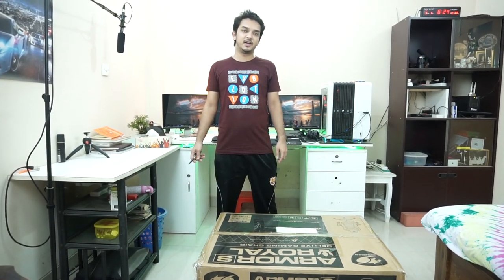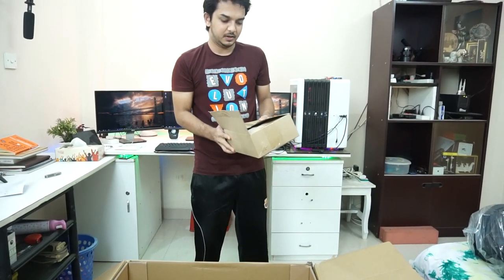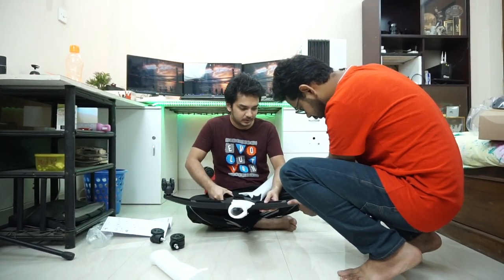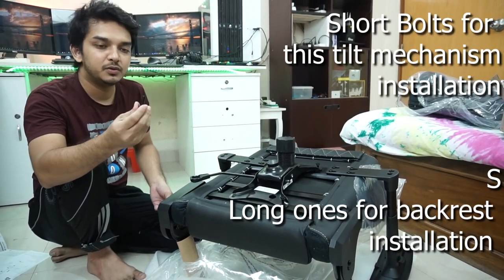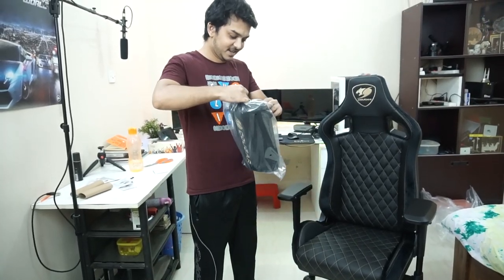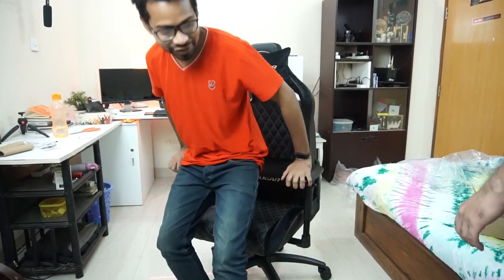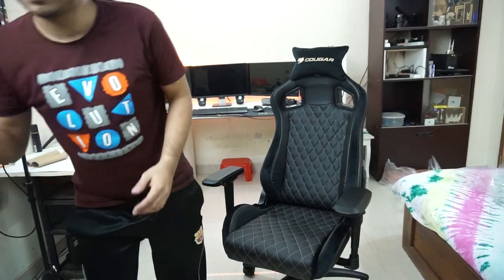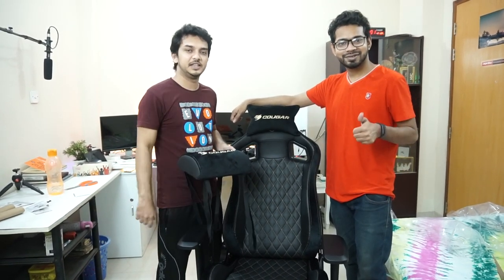Cougar Armor S Royal Gaming Chair Unboxing Assmbly and Review | Best Budget Gaming Chair Yet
A gaming chair you will love

Video Gear I Use                         Amazon links to buy

Sony a6300
Canon EOS 700D
Canon EOS 70D
Xiaomi yi 2k Action Cam
Canon EF 24-105mm f4 L
Canon EF 50mm f1.8 STM
Tamron 17-50mm f2.8
Simpex VCT 880 Fluid Head Video Tripod
Maxim shotgun and Lav Mic .
Studio Light Pro
Adobe Premiere Pro CC